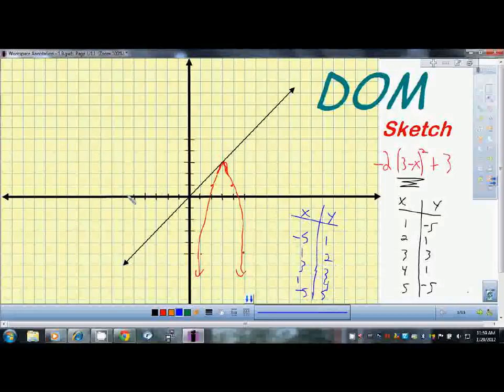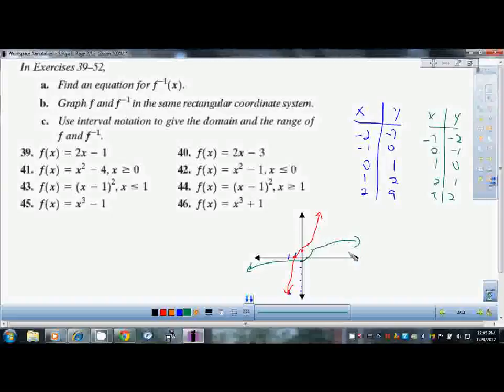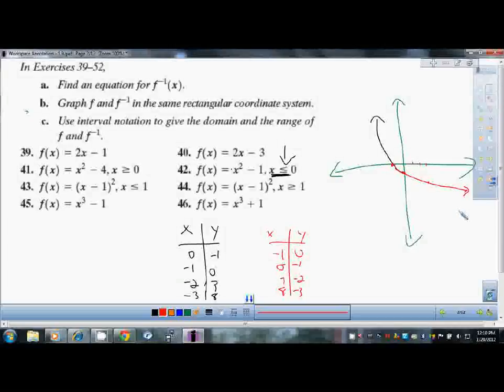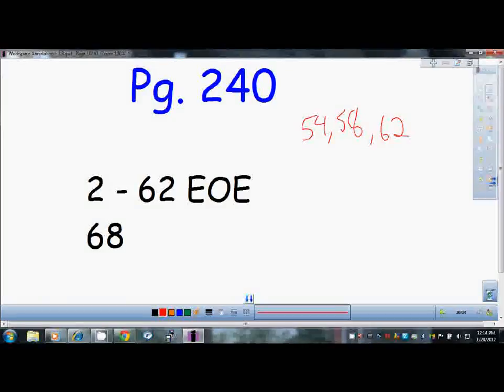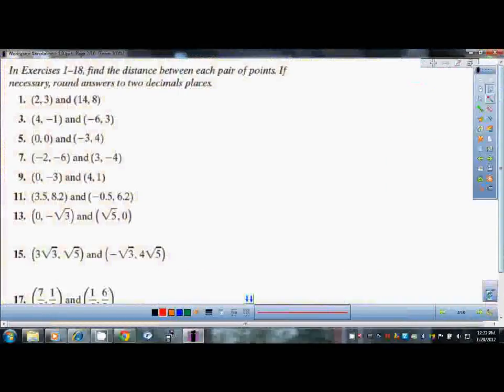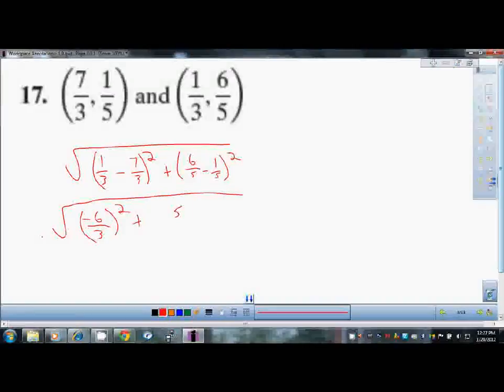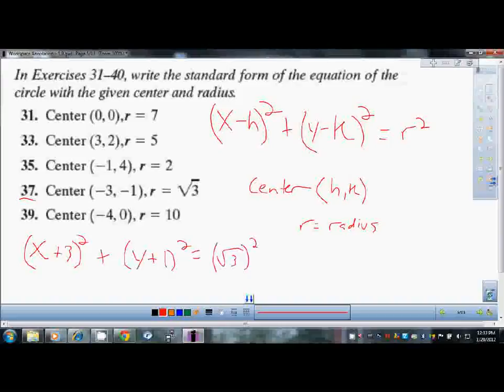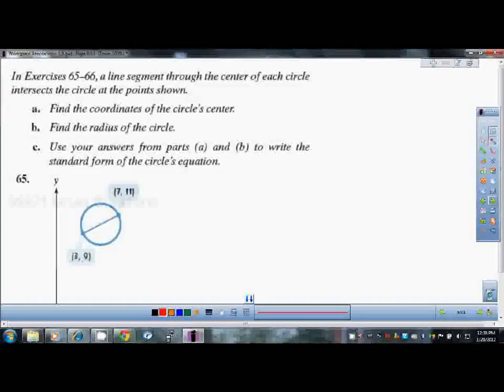1 9, Fri Jan 20th